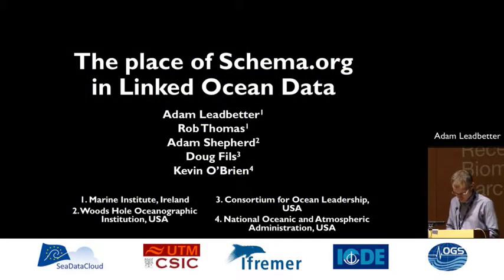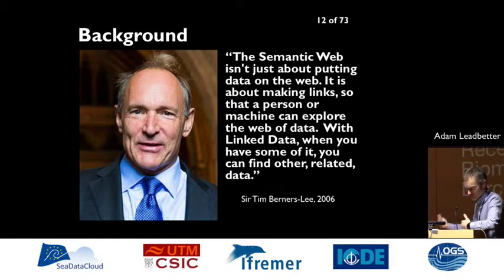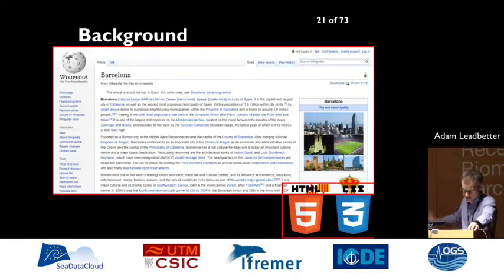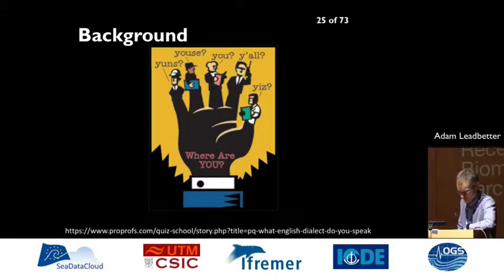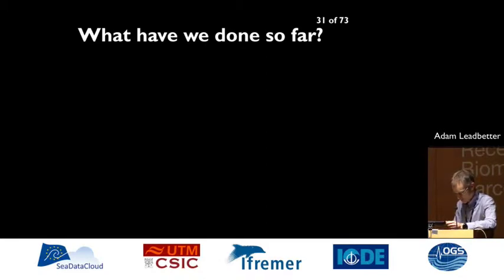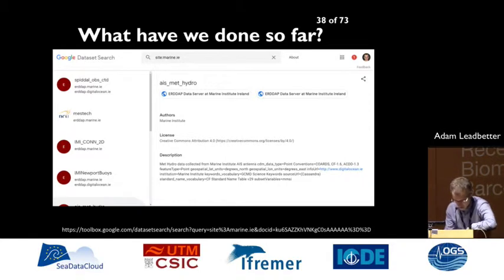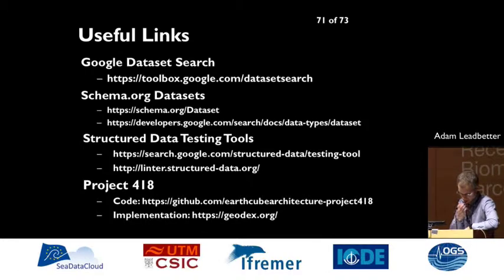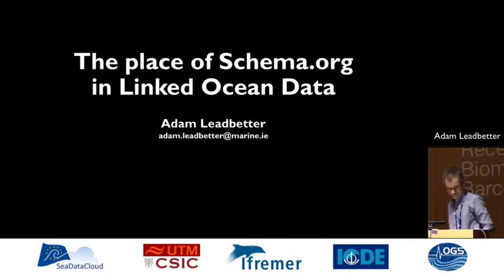IMDIS 2018 - The place of Schema.org in Linked Ocean Data - Adam Leadbetter